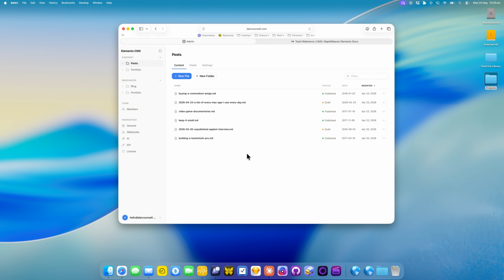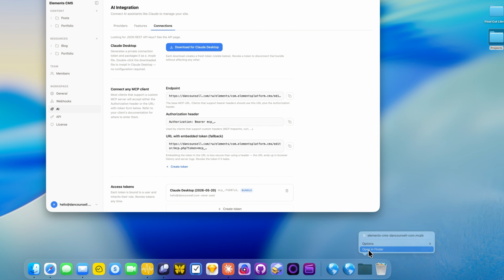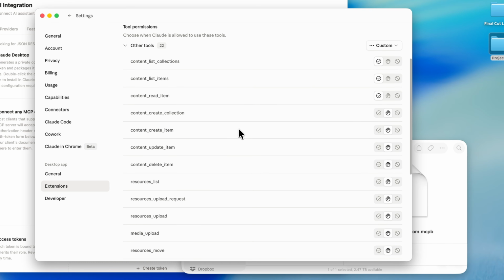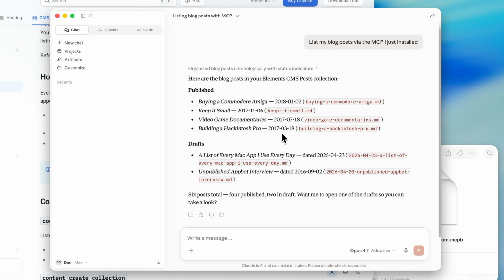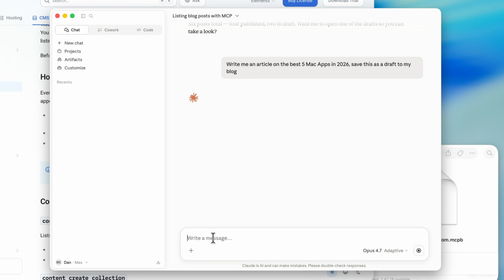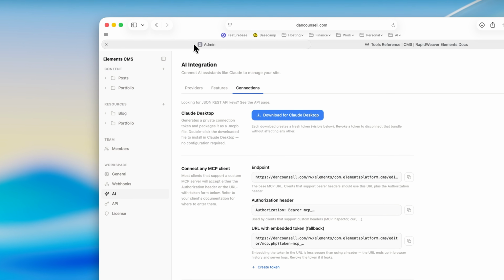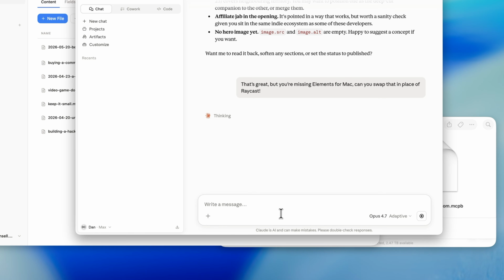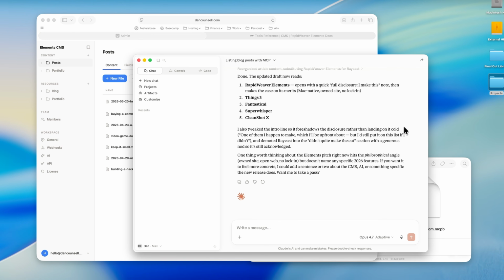Connect Claude MCP to the Elements CMS for Blogging Superpowers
In this video we'll show you how to connect Claude with Elements CMS 2.0 opening up a powerful world of blogging automations.

The Elements CMS Online Editor includes an MCP server for AI assistants that support the Model Context Protocol. Once connected, an assistant can browse your site's content, draft and publish posts, organise resources, restore versions, and manage supported settings through ordinary conversation.